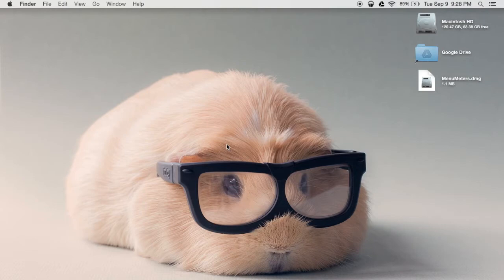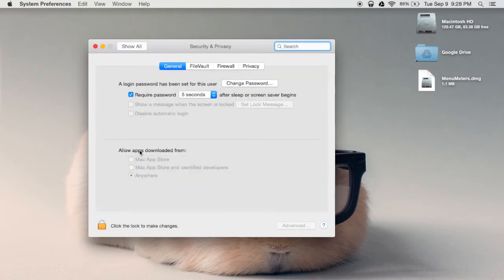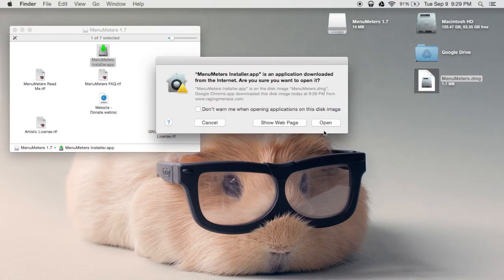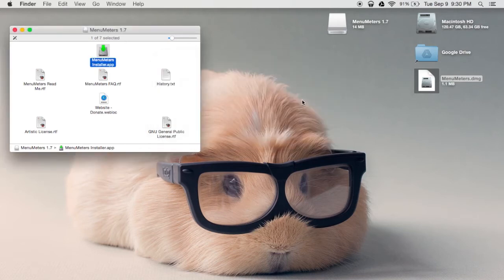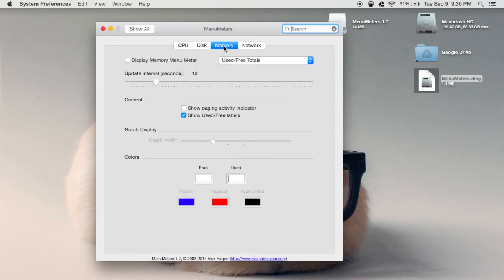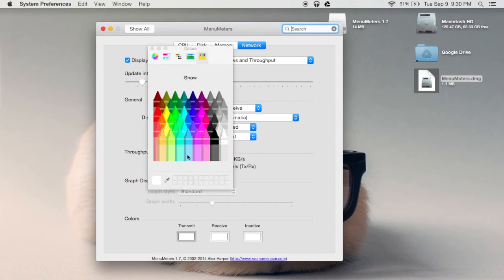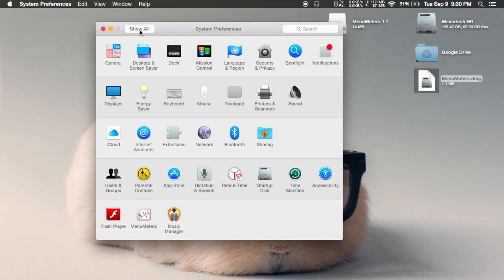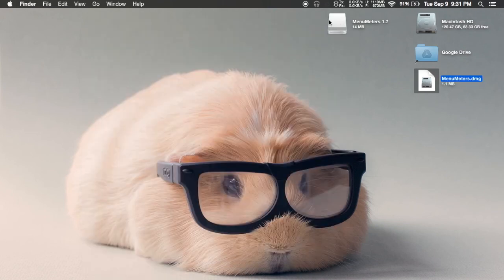Monitor CPU, Disk, Memory, & Network Usage Stats in Your Mac OS X Menu Bar [How-To]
Keep Track of System Stats from Your Menu Bar

In this tutorial, I'll show you how to track your Mac's hardware right from your menu bar with MenuMeters. MenuMeters adds systems stats like CPU and network usage right to the OS X menu bar. This works on any Mac running OS X 10.4 and above, even the newest Yosemite.

You also have the ability to change the theme and color of each meter, so feel free to try it out with both Dark and Normal modes in Yosemite.